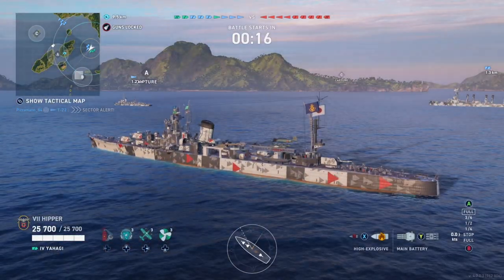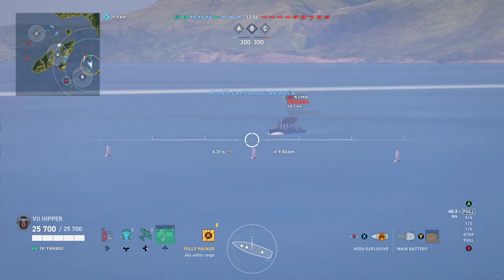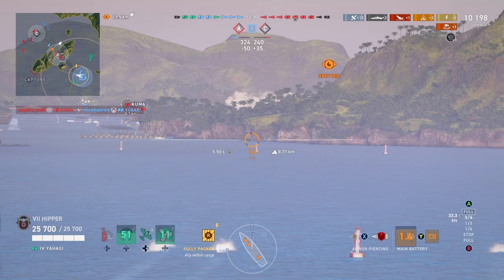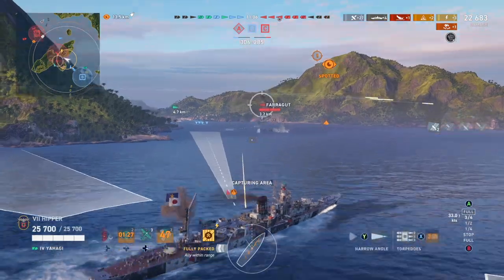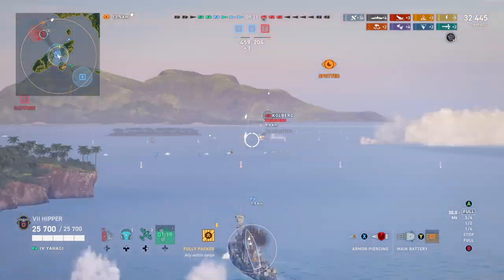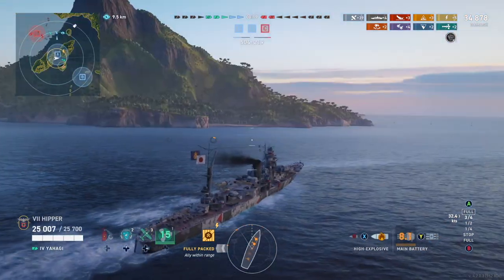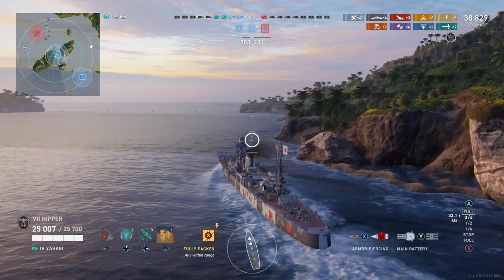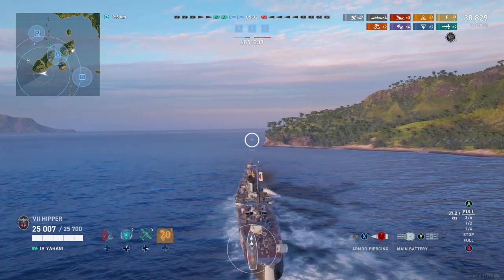Yahagi - Chasing Italians (World of Warships: Legends Xbox Series X 4K)